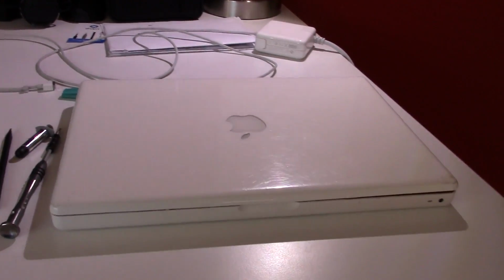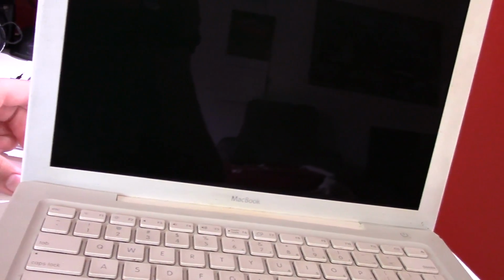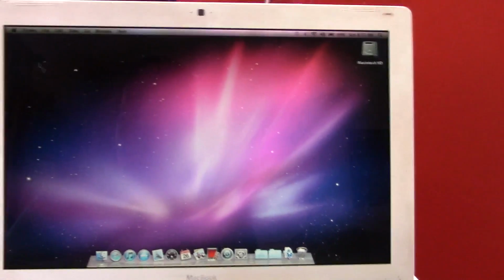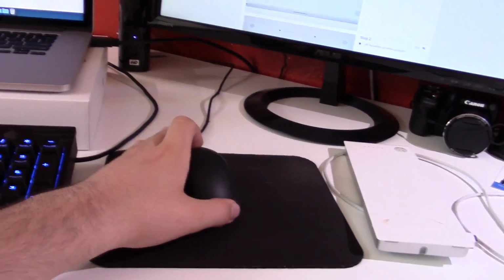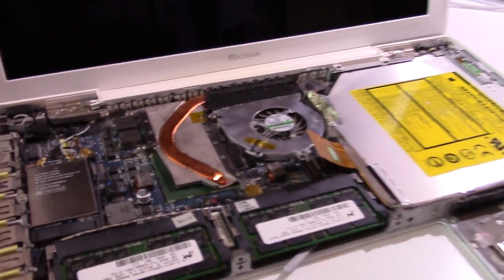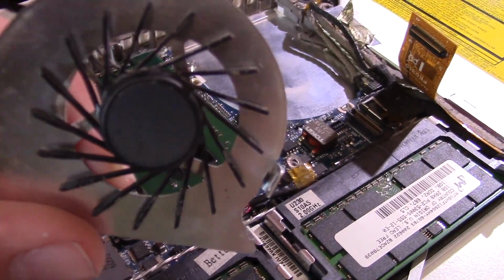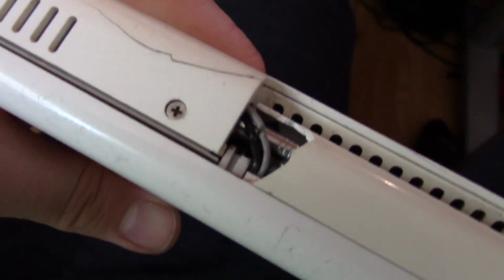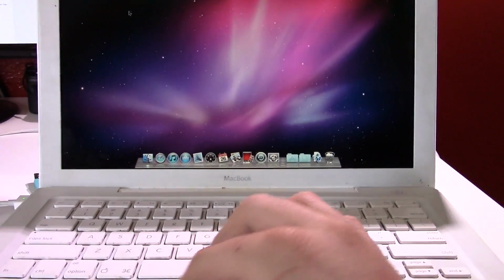2006 Core Duo MacBook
A wild MacBook appears! This one's kinda interesting and is in need of some TLC. Let's do that, shall we?